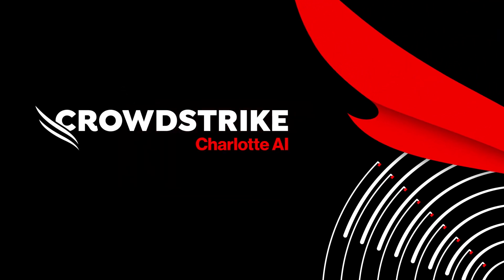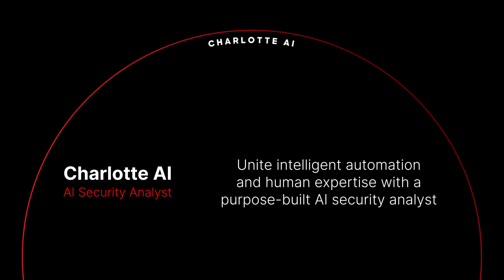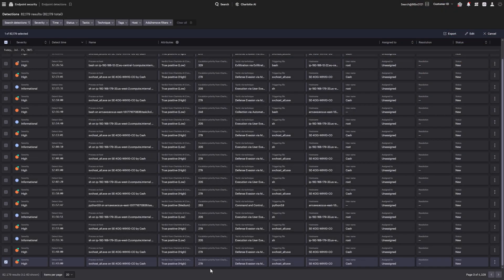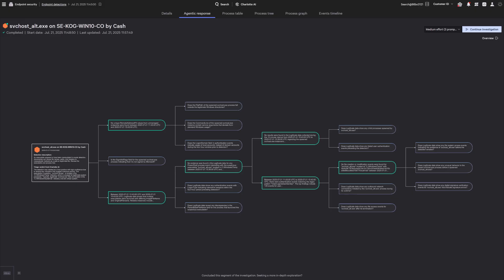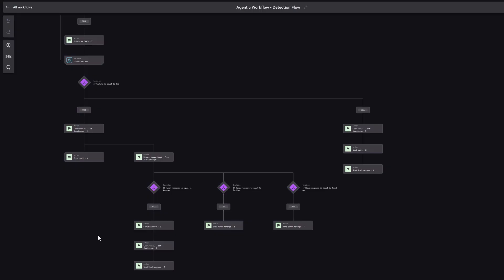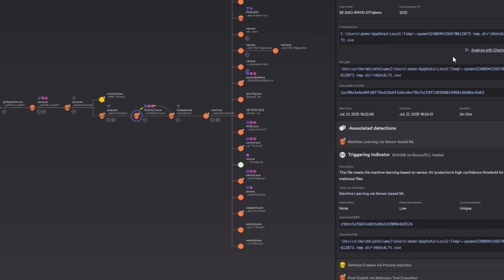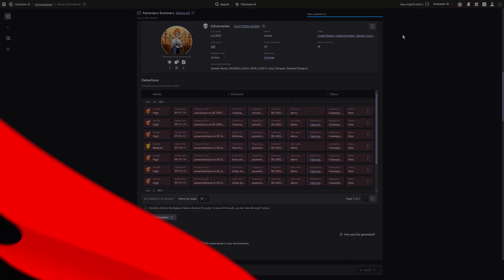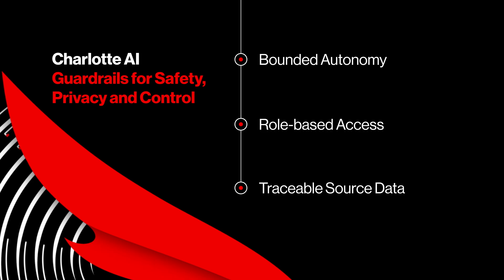Charlotte AI in Action: Agentic AI for Modern Cyber Defense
In today’s high-stakes threat landscape, defenders are expected to respond faster, think smarter, and make critical decisions in real time—yet many are buried in manual processes and alert fatigue.

Meet Charlotte AI, CrowdStrike’s purpose-built AI analyst.
In this video, you’ll see how Charlotte AI helps security teams:
🔹 Triage detections with high accuracy and confidence
🔹 Offload repetitive investigation tasks to reclaim analyst time
🔹 Escalate, explain, and act with clarity and precision
🔹 Transform static playbooks into intelligent, adaptive workflows
🔹 Ask plain-language questions and get actionable answers across the Falcon platform

Charlotte AI combines generative and agentic AI with deep integration across the Falcon platform—applying human-like reasoning at scale while keeping your team in control every step of the way. From dynamic incident maps to clear command-line explanations, Charlotte AI delivers the insights defenders need to understand threats and take informed action. Built with guardrails, transparency, and role-based access controls, it delivers powerful intelligence you can trust.

Ready to shift from overwhelmed to unstoppable?

Watch now to see how Charlotte AI is redefining modern security.

🛡️ CrowdStrike® Charlotte AI™:

► Explore how Charlotte AI is built to deliver fast, trustworthy decisions with transparency, control, and deep Falcon platform integration: